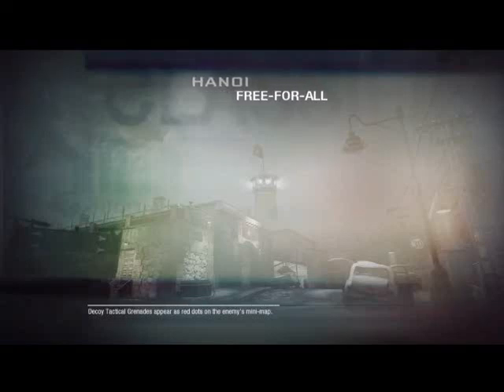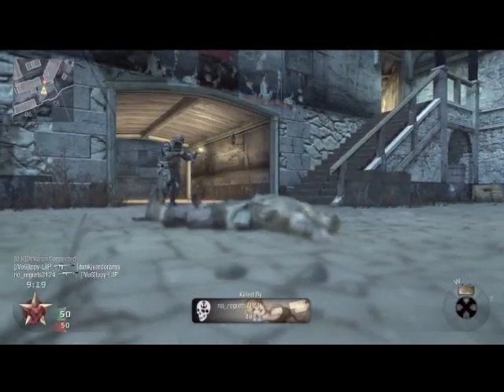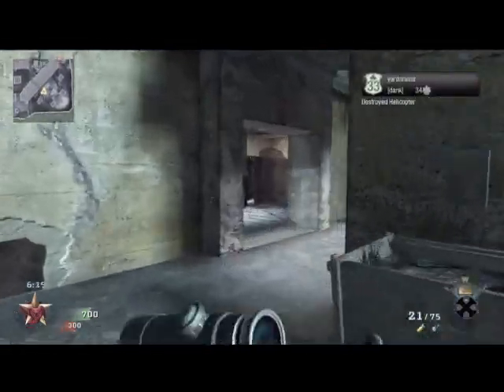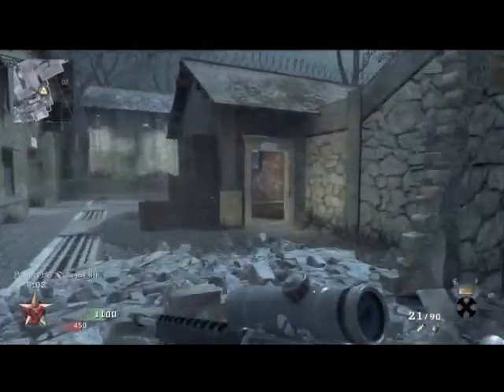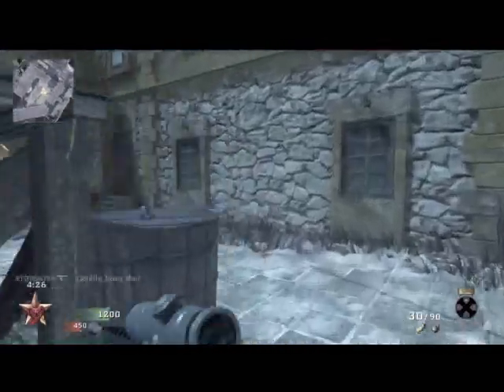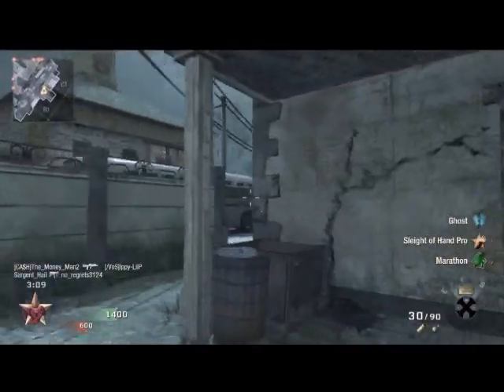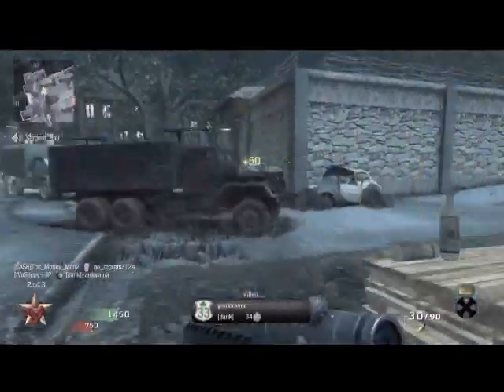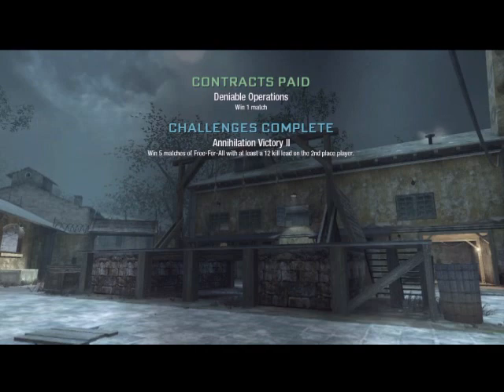Call of Duty Black Ops | M16 + ACOG | FFA on Hanoi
I lied. This wasn't the last game before I hit second prestige. but it was around there, I was first prestige level 49. So yeah...

Pretty good game, fun times. Hope you guys enjoy this!